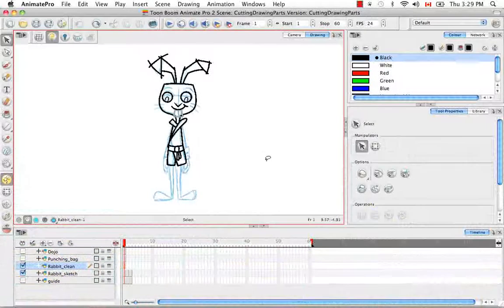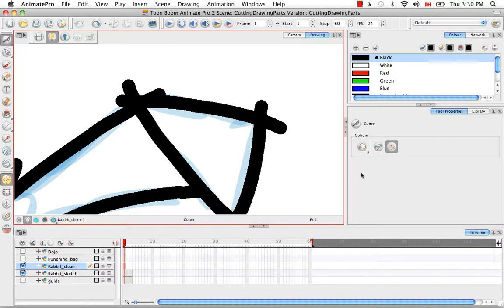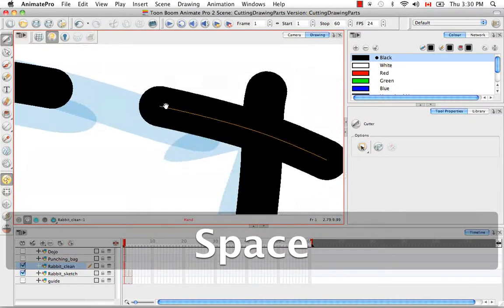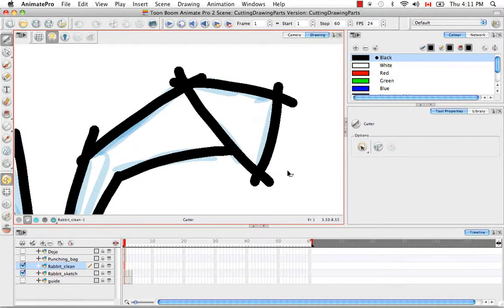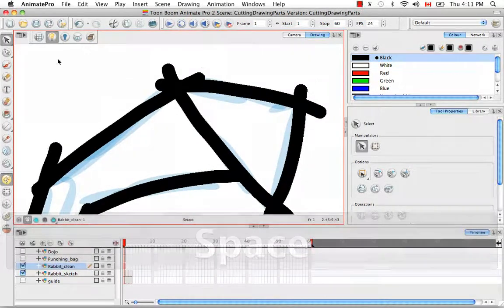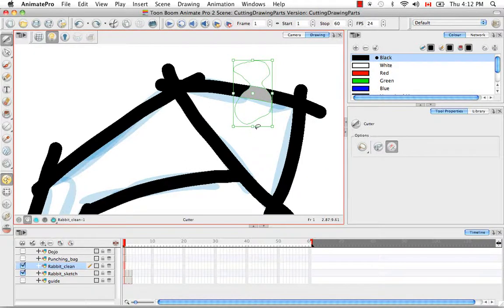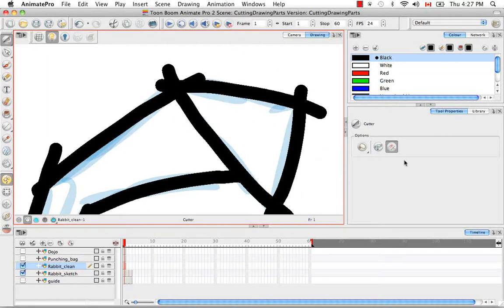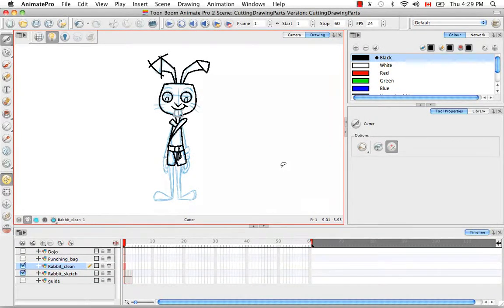15. Animate - Animate Pro Tutorials: Cutting Drawing Parts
Cutting Drawing Parts